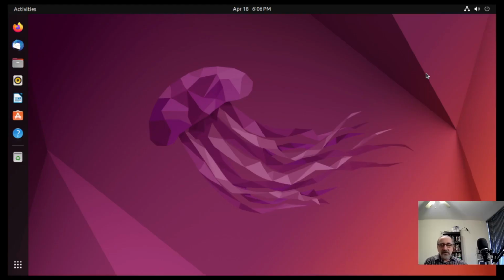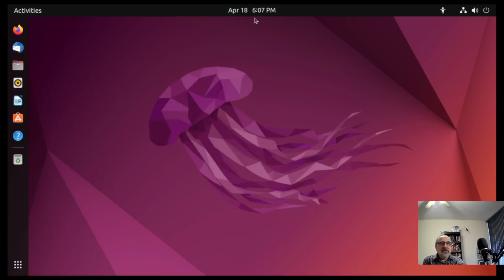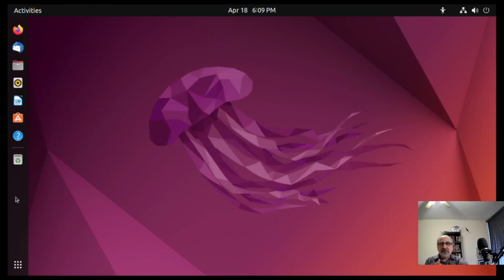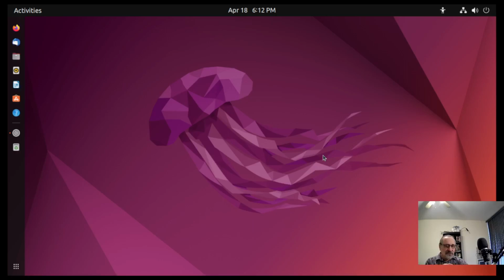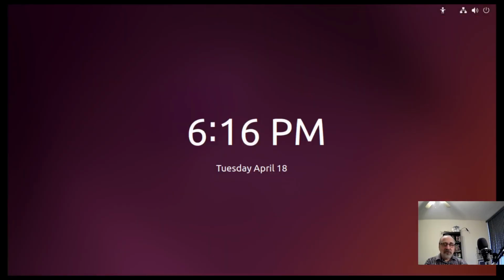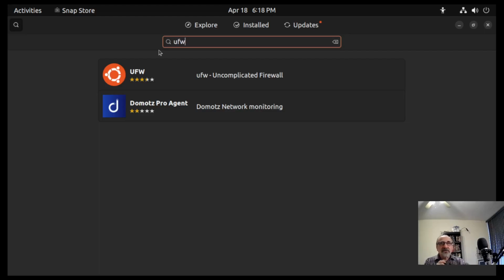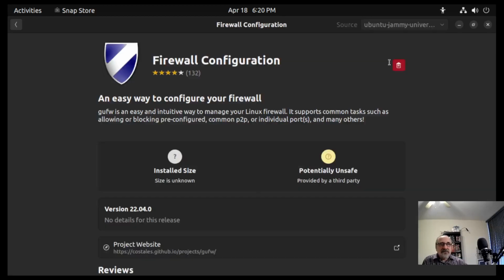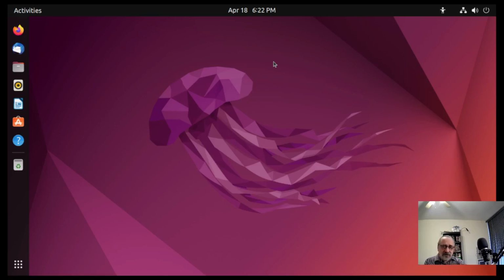Ubuntu AFTER thoughts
This video is part two of my Ubuntu Gnome video. In it, I answer a viewer's question, clarify a few things from my first video, and show something I intended, but forgot to cover in my previous video.